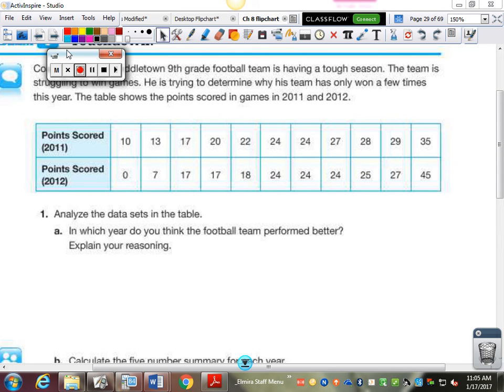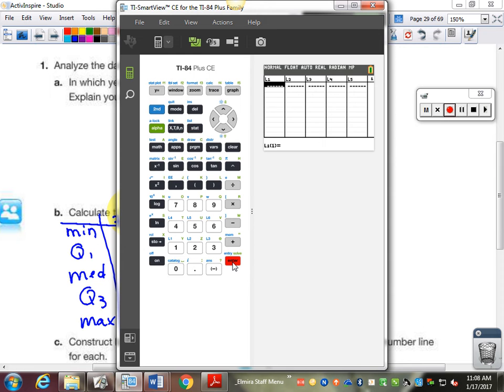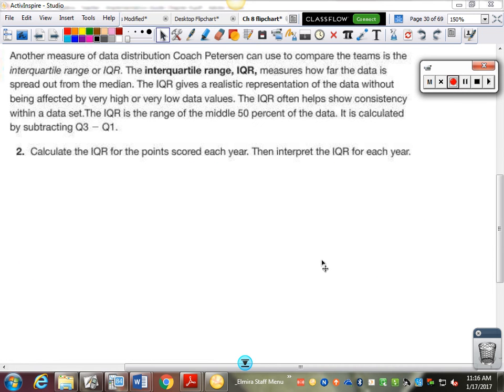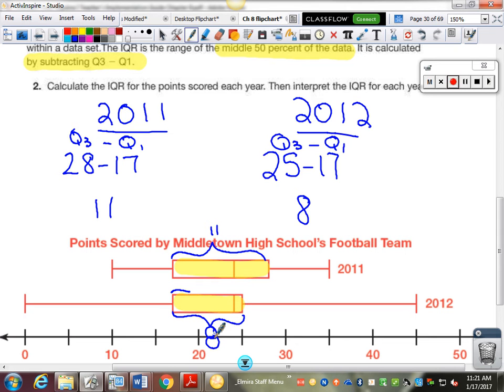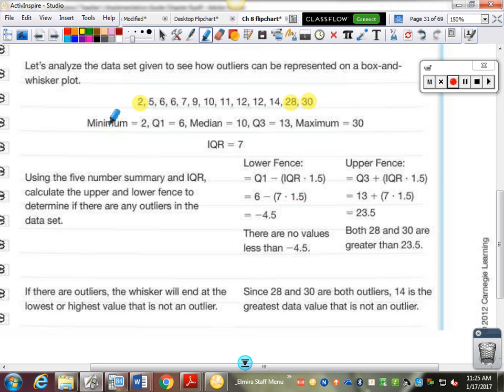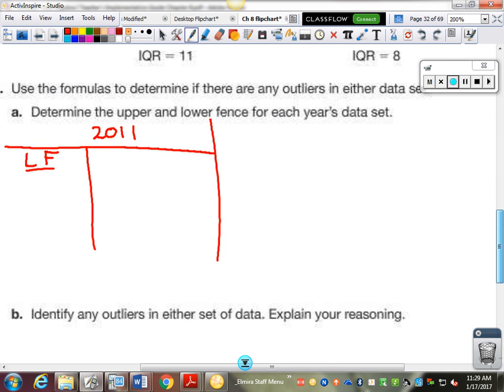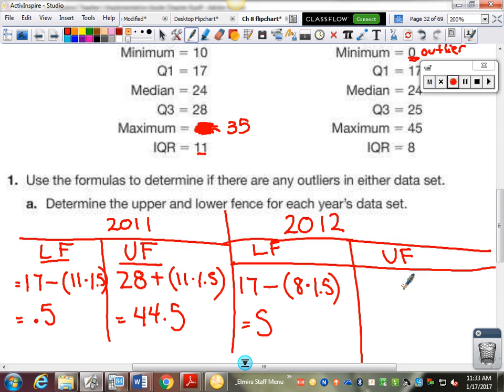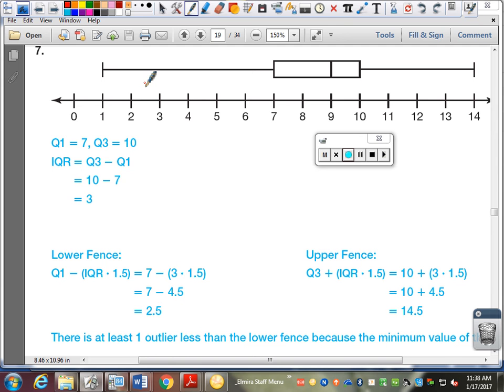ALG 8 3